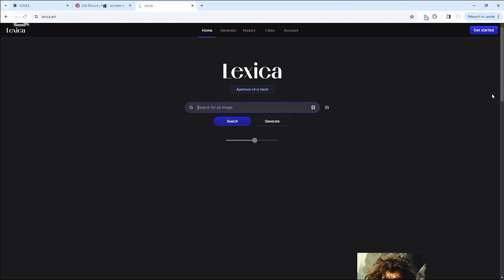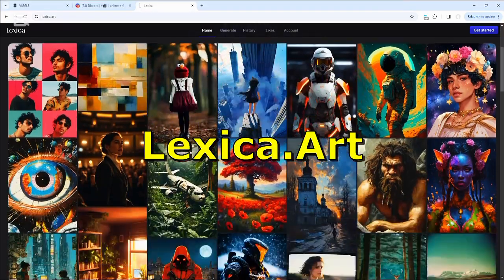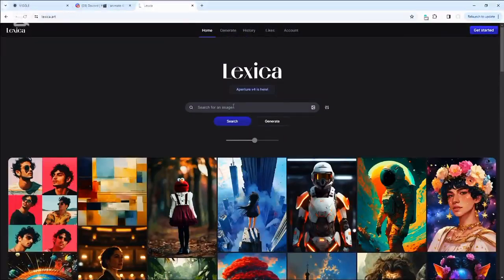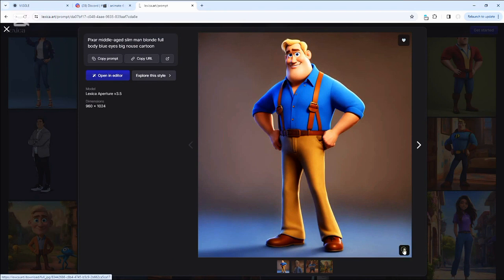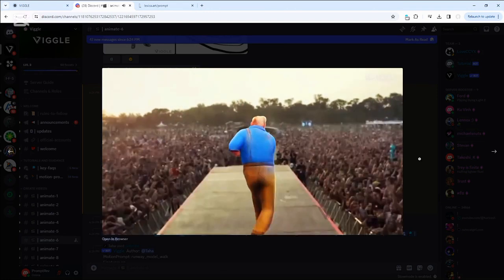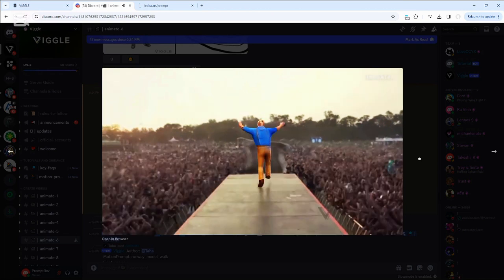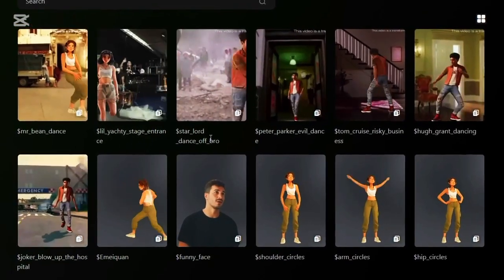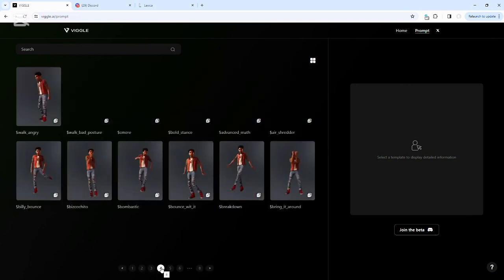How to use Viggle Al to Make Lil Yachty Walkout Meme Video Tutorial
how to create meme videos using Viggle Ai! This tutorial covers AI animation, turning images into videos, and transforming Lil Yatchy into Cartoon. Discover the magic of image-to-video transformations. 🎬✨

🕖 Timestamp Chapters:
00:00​ - Intro
00:14​ - Viggle AI
00:52​ - Lexica Art
01:44​ - Result